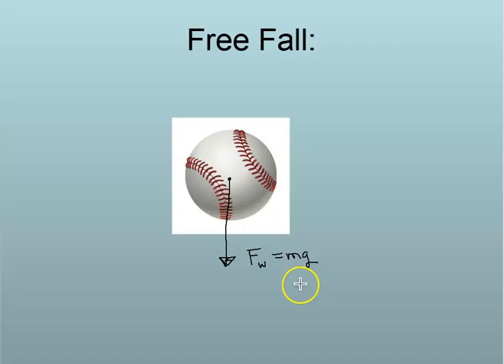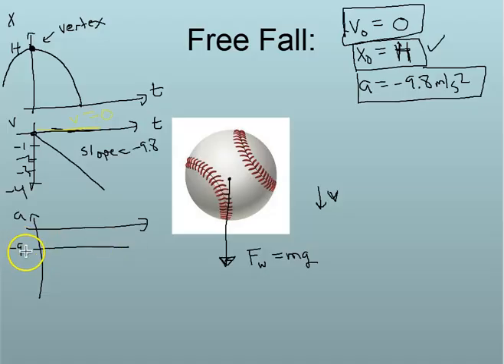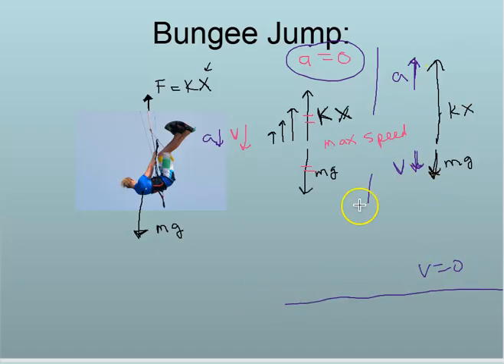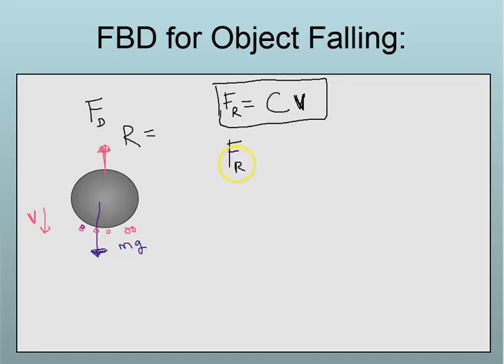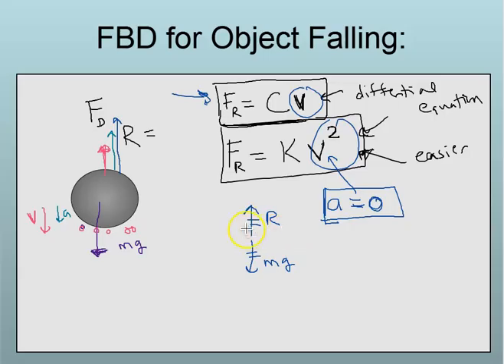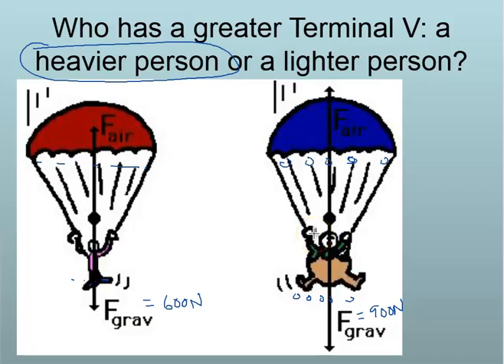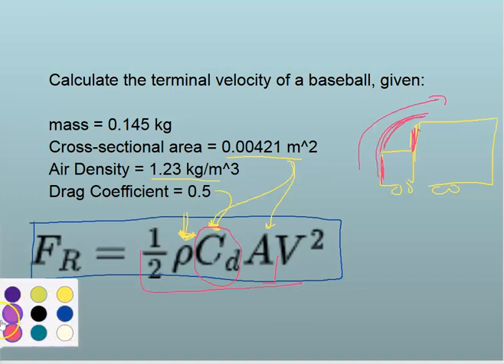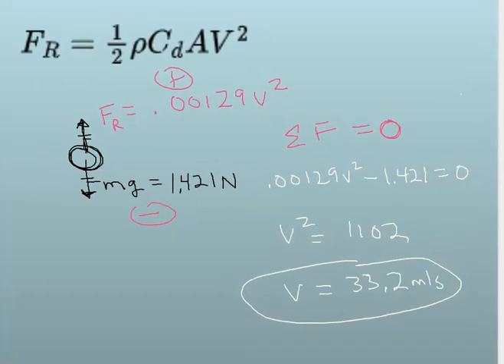APC U10 Terminal V FBD LEC